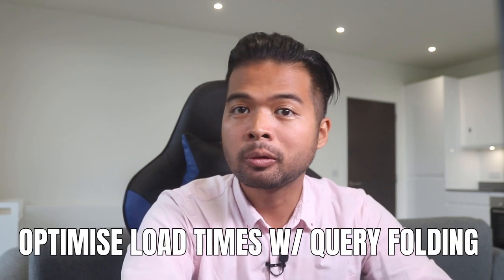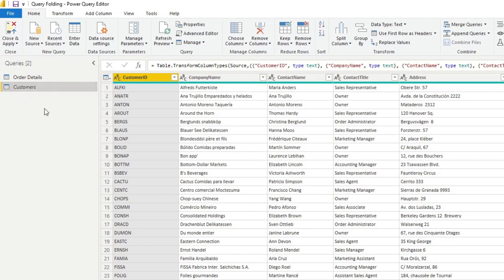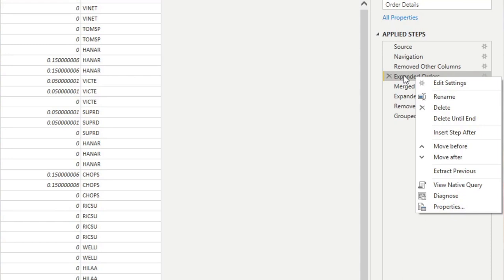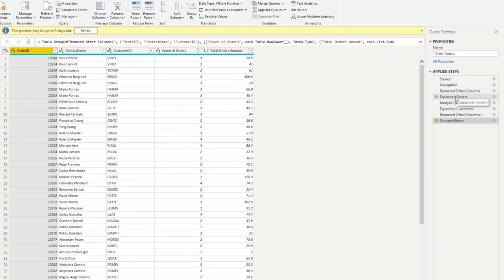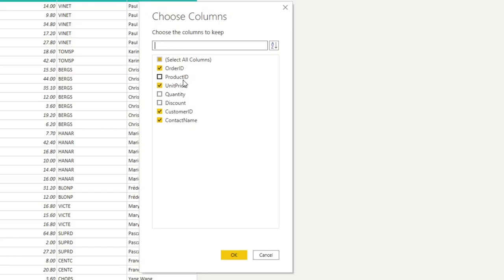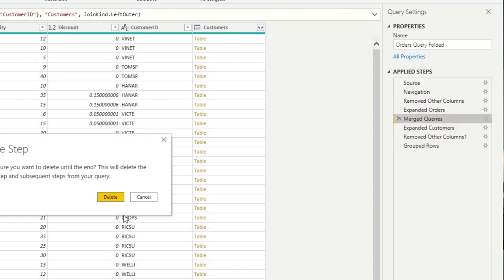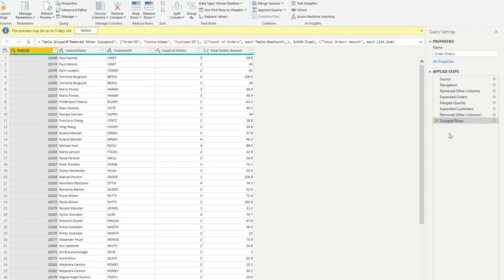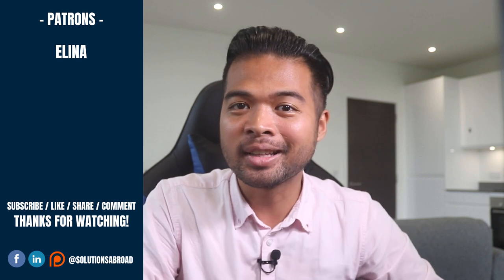OPTIMISE your Data Loads using Query Folding // Beginners Guide to Power BI in 2021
In this video we cover how you can optimise your data transformation workloads in Power BI using Query Folding